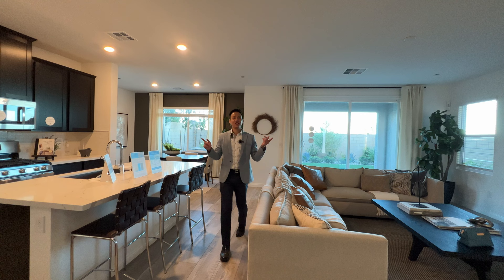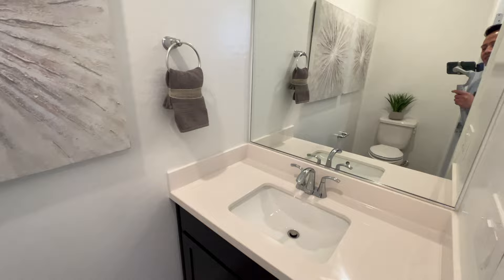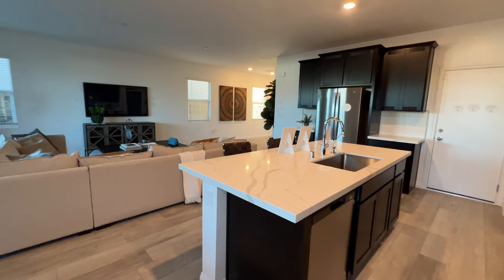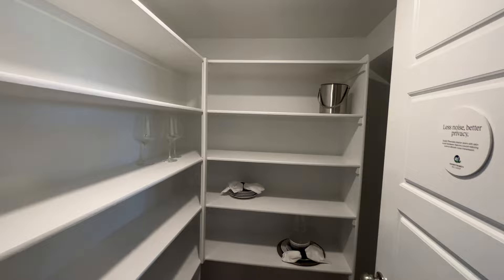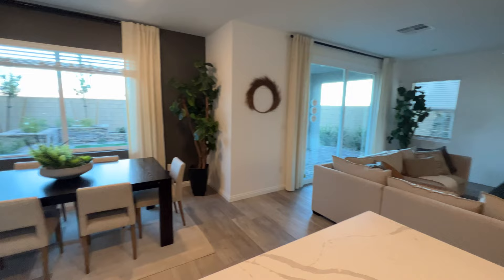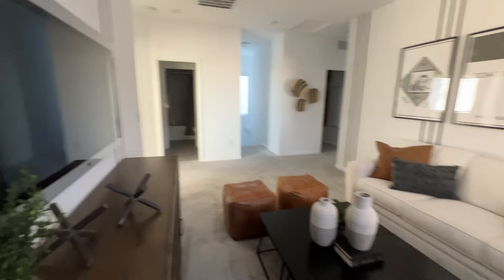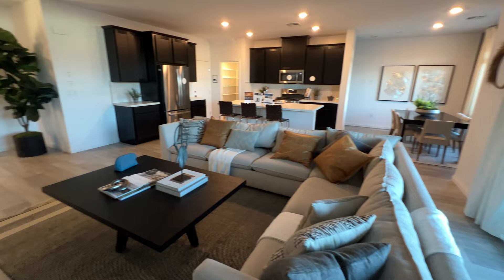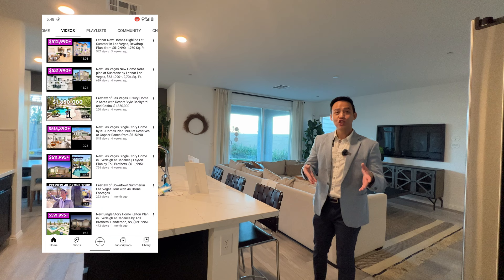Lennar New Homes for only $451K+ at Skye Canyon in Las Vegas, NV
ABOUT THE GLENBROOK PLAN:

This two-story home features an open concept living area among the dining room, kitchen and living room with sliding doors connecting to the covered patio. Upstairs is a loft surrounded by three bedrooms, including the owner’s suite with a private full-sized bathroom.

1,966 Square ft.
3 Beds
2.5 Baths

ABOUT THE LOCATION:

Belterra II is a gated collection of two-story homes for sale at Skye Canyon, a masterplan community in Las Vegas, NV. Residents enjoy onsite parks, along with Skye Canyon Park and Skye Center in the local area. Directly south of the community is Smith’s Marketplace for lots of shopping and dining, while James H. Bilbray Elementary School and William & Mary Scherkenbach Elementary School are perfect for kids and directly across from the US 95.

ABOUT THIS CHANNEL:

When I came to the United States about 11 years ago, I only had $100 as pocket money, and I was literally broke. With hard work, perseverance & smart investing, I was able to increase my net worth.

I am a real estate investor. I began real estate investing in 2012. One of the most reasonable ways for an ordinary citizen to increase his or her net worth is through real estate investing. I have been constructing and/or buying homes for the purpose of reselling or renting.

This channel is dedicated to touring homes. I love home tours. It inspires me to see the new technology at homes, new designs, new concepts, and the right location for real estate investing.

If you have a home, and you would like me to feature your home, please comment on any of the videos of my channel.

If you are planning to buy a home, me and my team will be happy to help you. Thank you and happy home tour!

I just moved to Vegas!

Sincerely,
Angelo